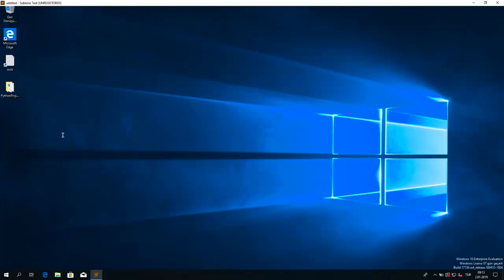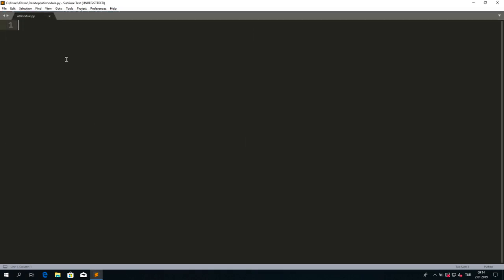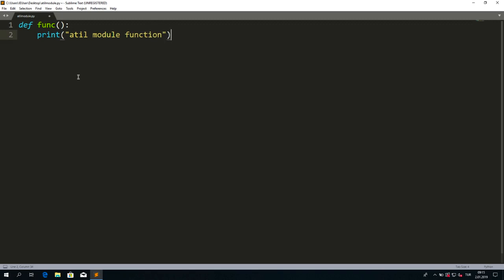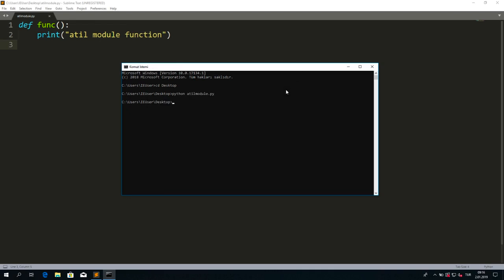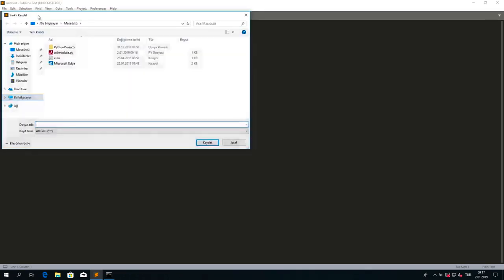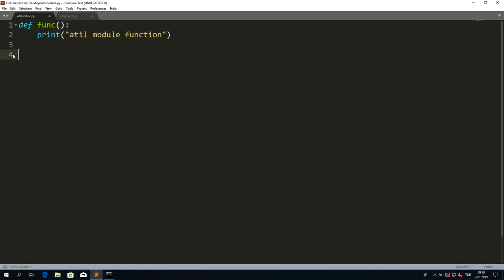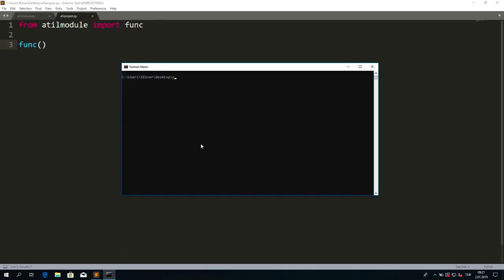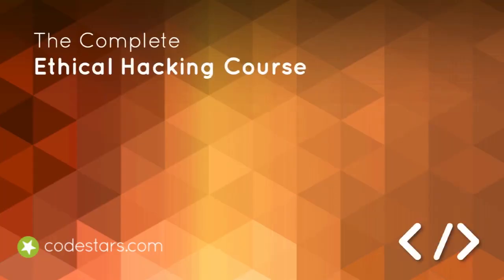3. Writing Our Own Modules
Writing our own modules is a critical aspect of ethical hacking, providing the flexibility to customize hacking tools and techniques to meet specific needs and exploit unique vulnerabilities. In the context of ethical hacking, a module is a specific set of tools, techniques, and procedures that can be used to exploit a particular vulnerability or security weakness.

The chapter on writing our own modules in an ethical hacking course book typically covers the fundamentals of module development, including programming languages commonly used for ethical hacking, such as Python and Ruby, and the key concepts and structures needed to build effective modules.

This chapter may also provide an overview of various tools and techniques that can be used to develop custom modules, such as packet capture and analysis tools like Wireshark and Scapy, and code libraries and frameworks like Metasploit and the Python Requests library.

Furthermore, this chapter may discuss the ethical considerations involved in developing custom modules, including the potential risks and legal implications of using self-developed code to conduct security testing. It may also emphasize the importance of understanding the limitations and potential pitfalls of custom module development, and the need for proper documentation and informed consent when using self-developed modules in security testing.

Overall, the chapter on writing our own modules is a crucial resource for ethical hackers, providing the knowledge and skills needed to build effective and customized hacking tools and techniques. By understanding the basics of module development and the ethical considerations involved in custom module use, ethical hackers can build more effective and responsible security testing processes.